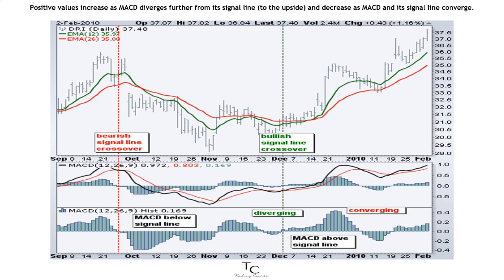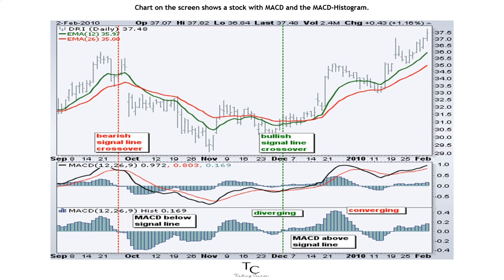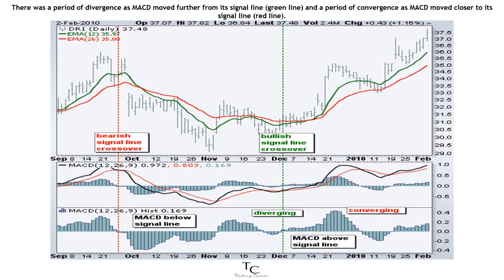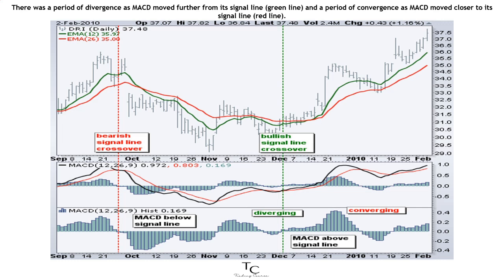MACD Histogram Interpretation Basic | Trading Course for Beginner